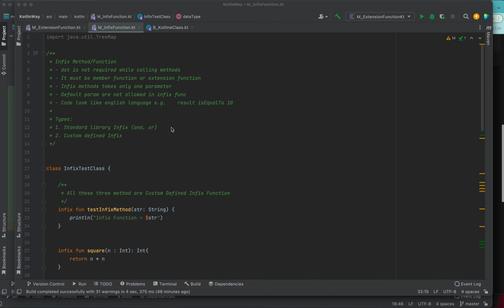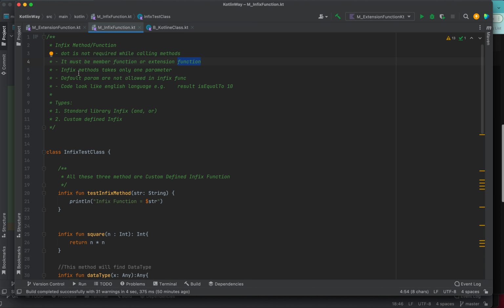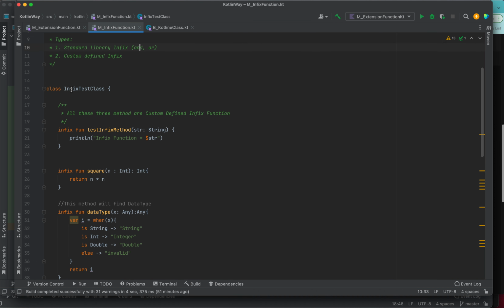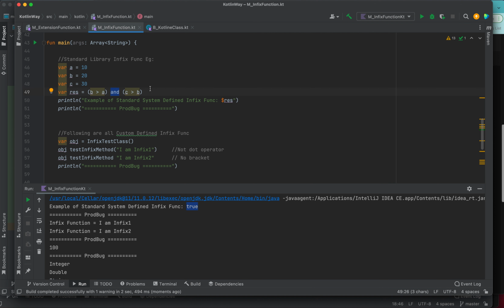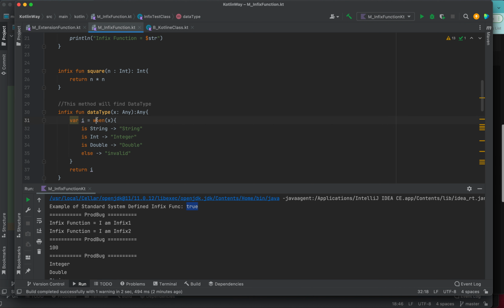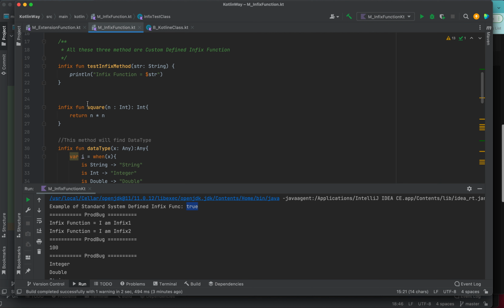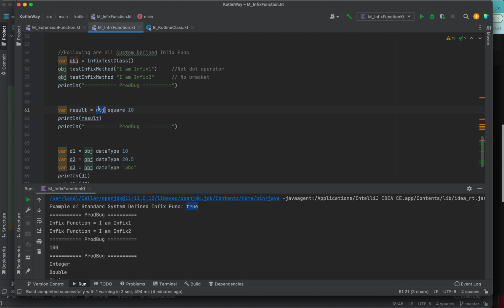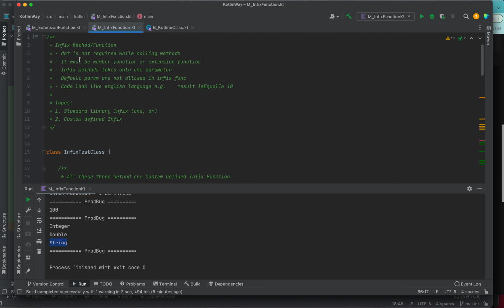Chapter 17: Infix Functions in Kotlin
Infix Functions in Kotlin